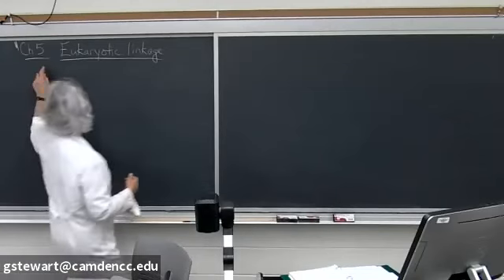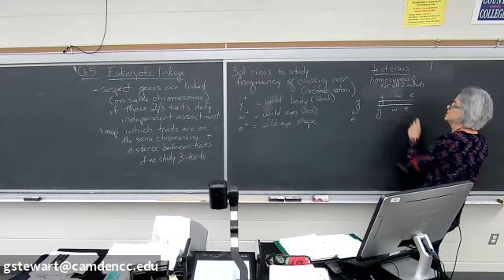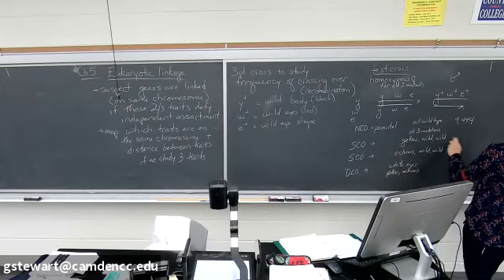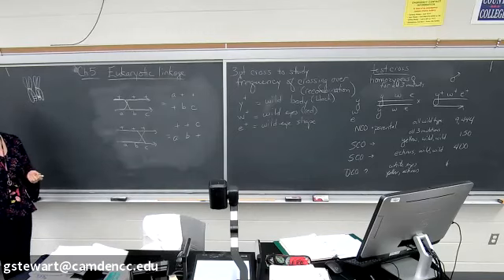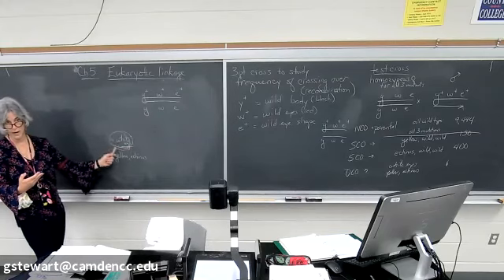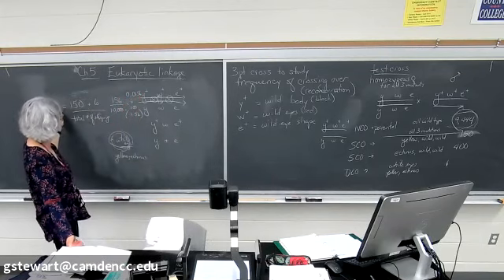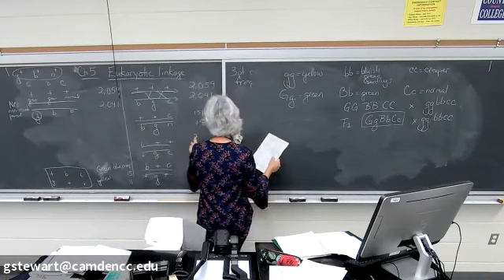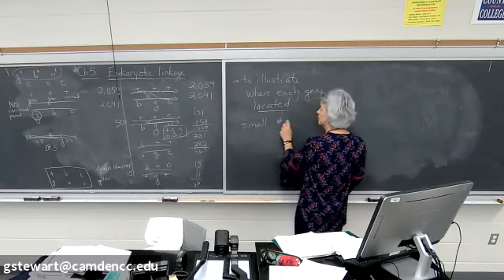BIO240 Ch5 day 1 Eukaryotic gene mapping